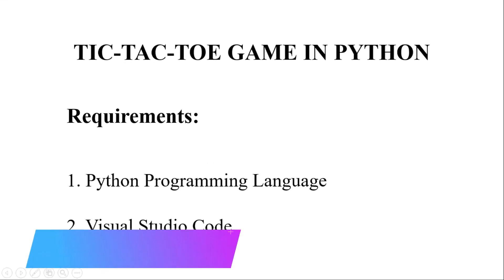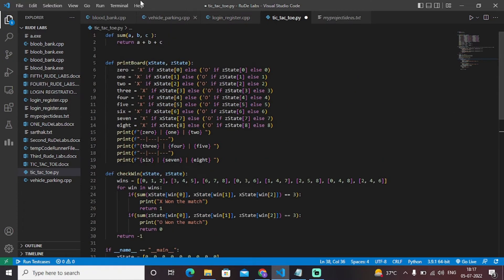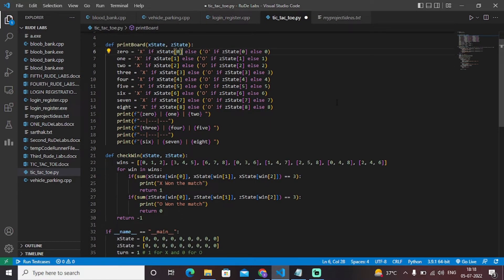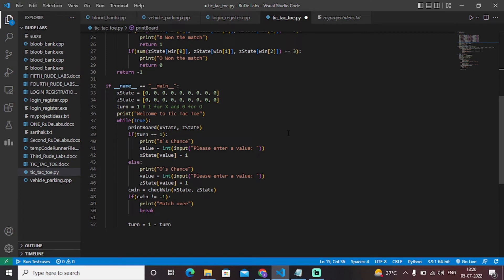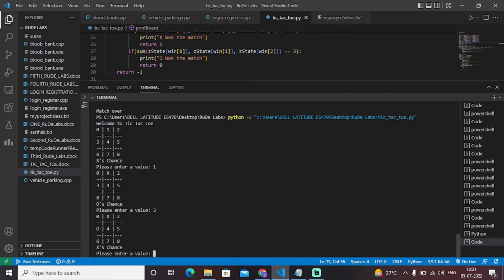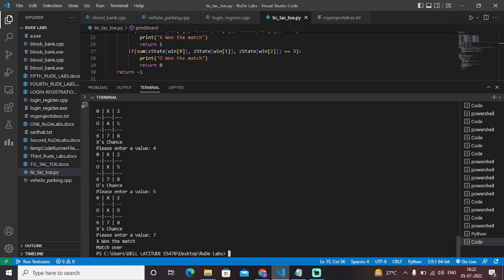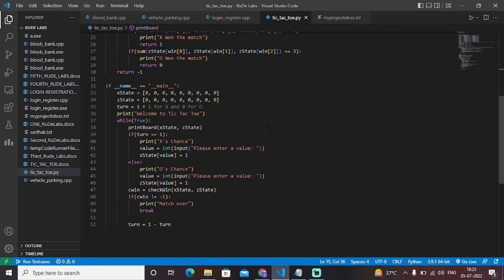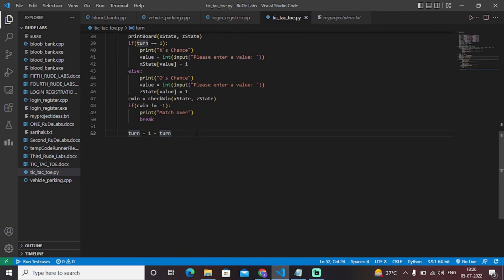Tic Tac Toe Game in Python | Python Project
In this coding tutorial, we will develop a Tic Tac Toe Game in Python. This program is built to create the simple tic tac toe game, which is called a 0 or X game popularly.
The interface of this game looks like

Objective:

The objective is to build the game for entertainment purposes or to create the proper user interface and to establish a friendly interface that gives a good gaming experience to the user.

Requirements:

1. Python Programming Language
2. Visual Studio Code or any other code editor which supports python

Timestamp:

00:12 - Project Overview
00:45 - Code Explanation
05:23 - Demonstration

Explanation of the code:

We have initially created a print board function that will print the board of the tic tac toe game. Secondly, we have created the check win function, which will evaluate the winner of the game. We have given the player the options in the form of X's chance and O's chance, and in the print board function, according to the numbers on the board, we need to enter the integer with the respective position on the board.
Accordingly, X and O are added to the position entered by us on the board, and through check win function execution, the winner is evaluated. A message Match over and the winner is displayed on the screen.

We have successfully built a tic tac toe game in python, which is a very interesting mind game that checks your presence of mind and teaches us how to focus, as the one who is stable and focused wins the game.